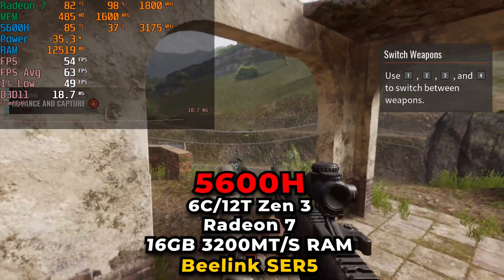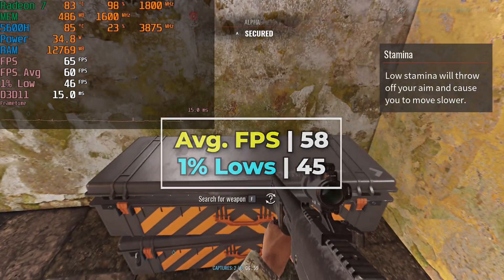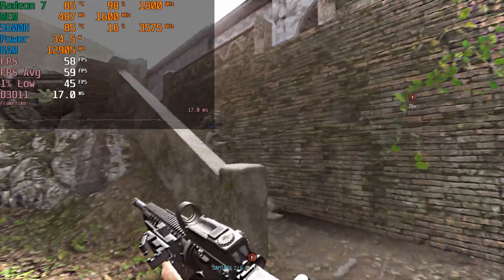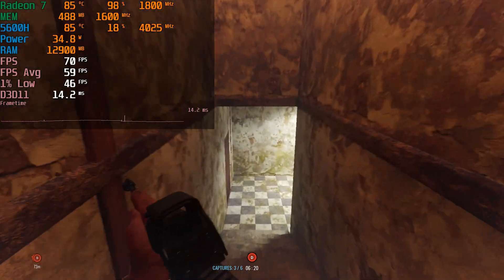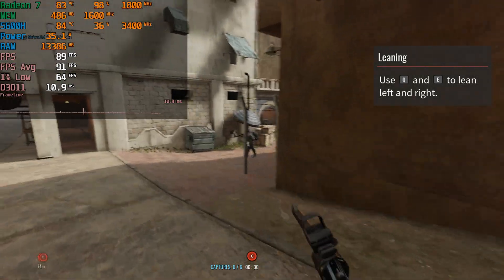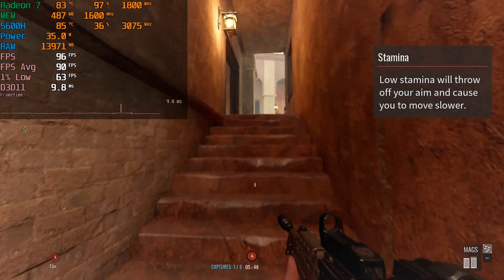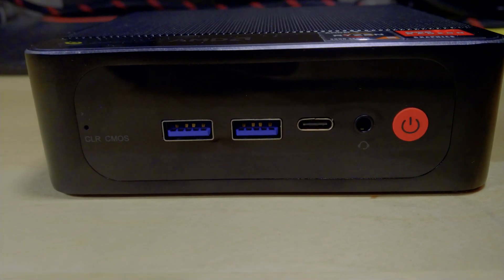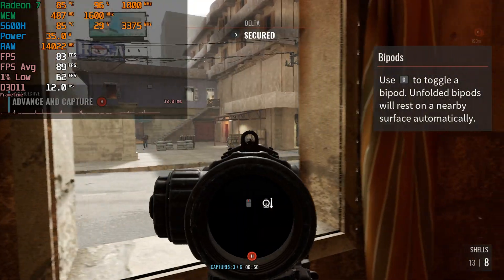Insurgency Sandstorml | AMD RYZEN R5 5600H Performance | Beelink SER5 16GB Mini PC | APU Test